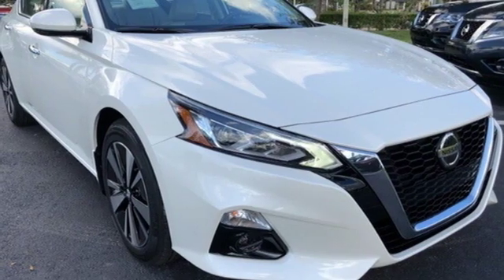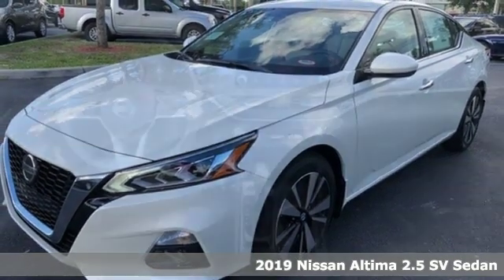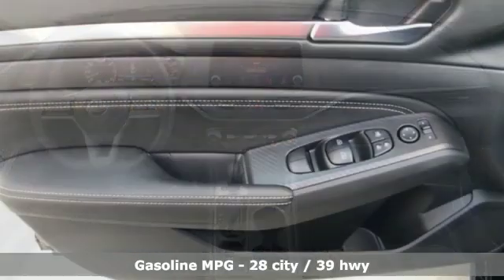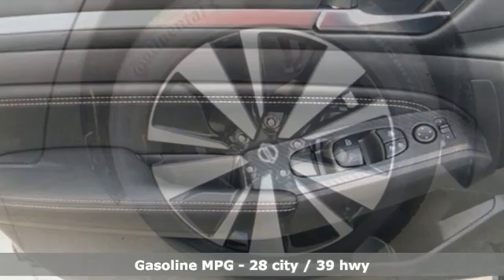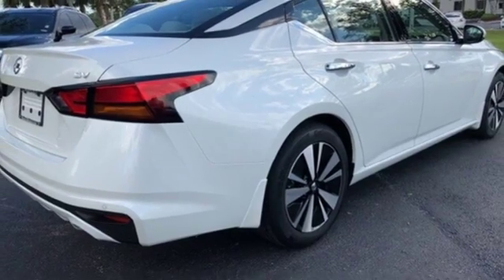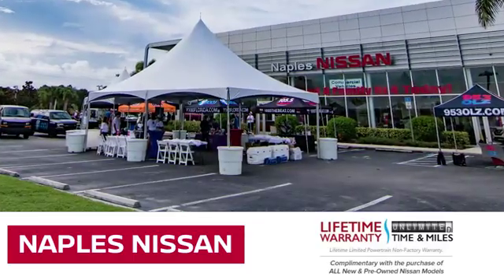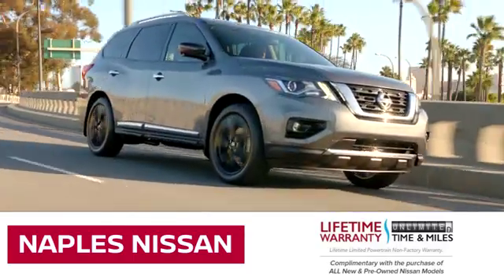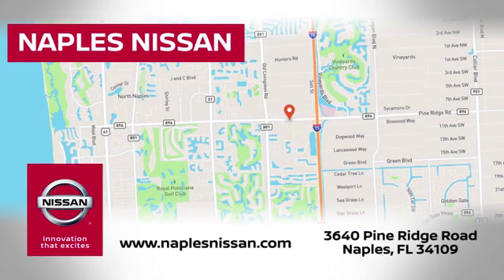New 2019 Nissan Altima Naples, FL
Year: 2019
Make: Nissan
Model: Altima
Trim: 2.5 SV
Engine: 2.5L 4-Cylinder
Transmission: CVT with Xtronic
Color: White
Interior: Charcoal
Stock #: C142508
VIN: 1N4BL4DV3KC142508
Estimated Monthly Payment will depend on final negotiated agreed upon numbers on the exact vehicle purchased. Financing offers and/or Sales offers must be Financed through NMAC at standard rates or lose rebates for financing. Prices do not include tax, tag, title, added dealer accessories, $594 Permaplate and Window tint, $799.50 dealer fee and $199 electronic registration filing fee. All offers are mutually exclusive. All vehicles are subject to prior sale. See dealer for complete details. Offers cannot be combined. It is the customer's sole responsibility to verify the existence and condition of any equipment listed. The dealership is not responsible for misprints on prices or equipment. It is the customer's sole responsibility to verify the accuracy of the prices with the dealer, including the pricing for all added accessories. $500 - Nissan Customer Cash - 2019 Altima SER, $1,500 - Nissan Customer Cash - National, $500 - NMAC Captive Cash

Address:
3640 Pine Ridge Rd,